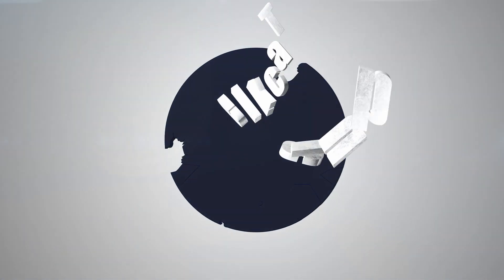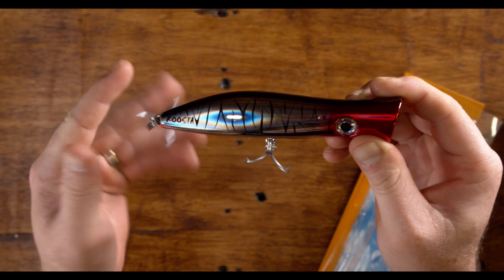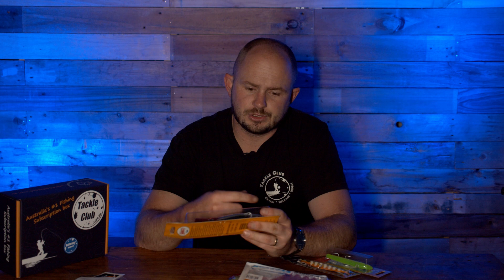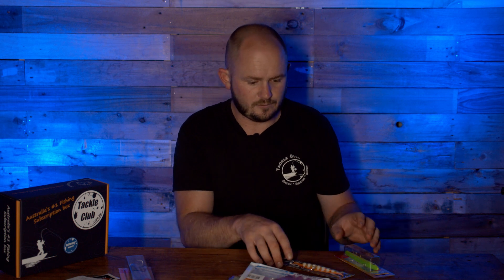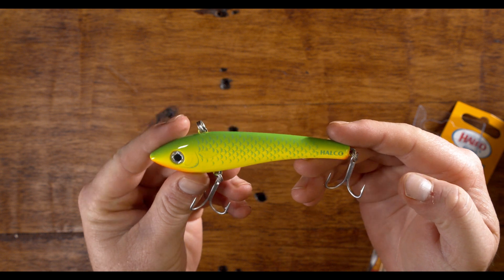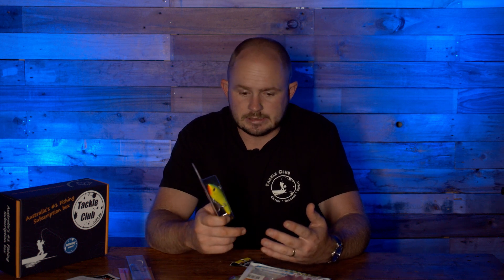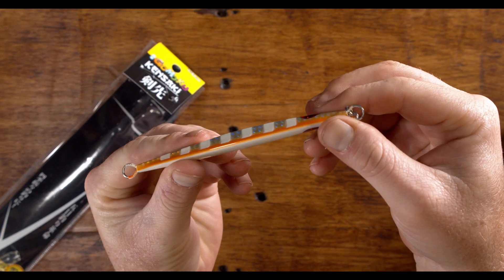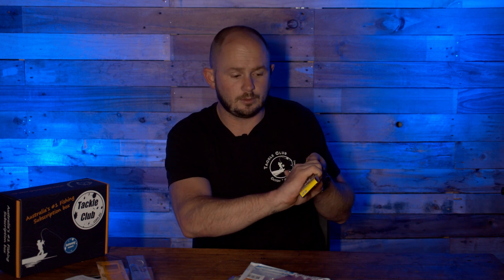What's in your BOX ? Tackle Club January 2021 INSHORE BOX revealed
This video shows the contents of our January 2021 Inshore BOX and is presented by Luke from Kronky - The Fisherman’s Journey.

For most people, Christmas comes once a year, but for Tackle Club subscribers Christmas comes once a month. After all, what’s better than getting a box of high quality lures delivered to your door every month?